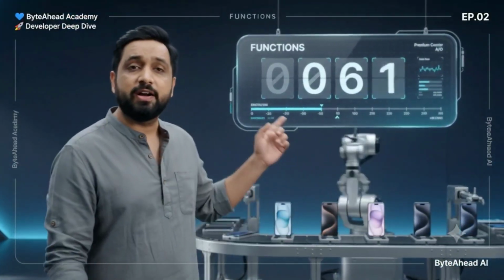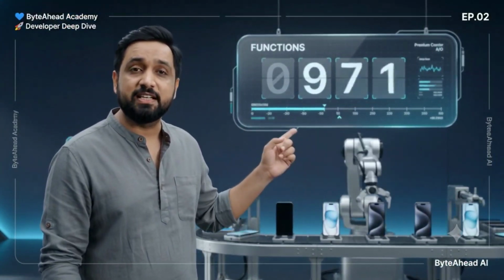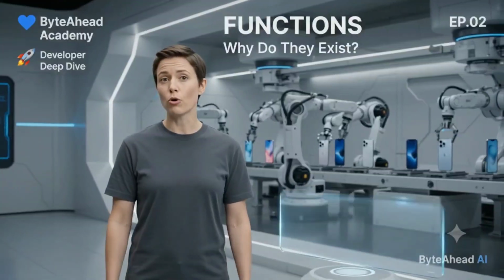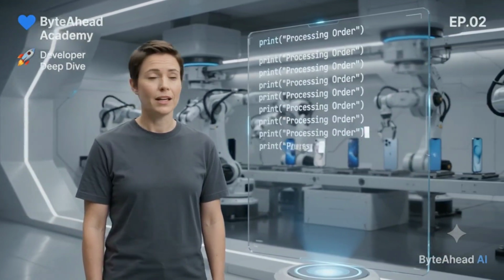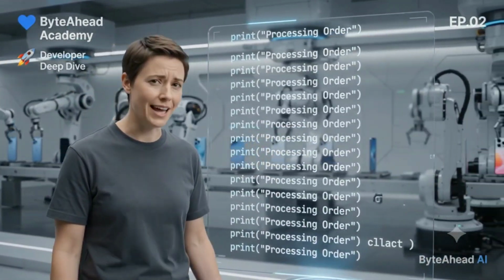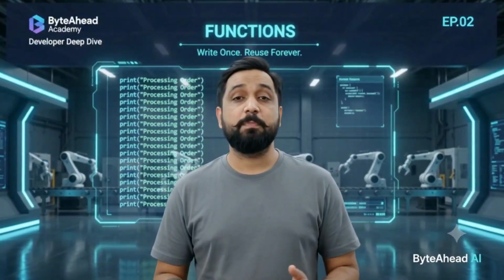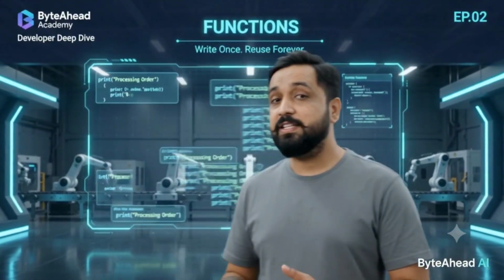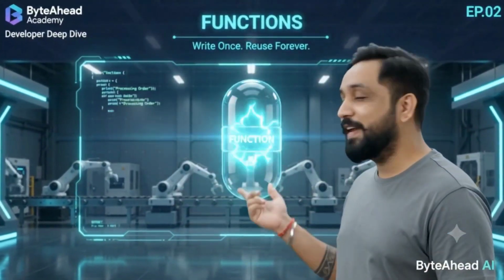Why Do Functions Exist? 🤔 | Developer Deep Dive EP.02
🚀 Developer Deep Dive – EP.02: Functions

Functions are one of the most fundamental concepts in programming—but have you ever wondered why they were invented?

In this episode, we explore the real problem functions solve, how they reduce repetition, and why they're used in almost every software application.

Instead of memorizing syntax, you'll understand the concept behind functions through visual storytelling and real-world examples.

💙 ByteAhead AI
Learn programming by understanding the why, not just the how.

📚 Developer Deep Dive Series:
✅ EP.01 – Variables (var, let & const)
✅ EP.02 – Functions

⏭️ Next Episode:
Function Parameters – How One Function Handles Different Data